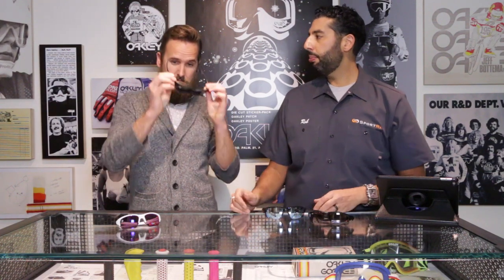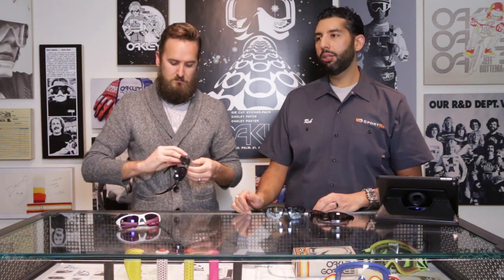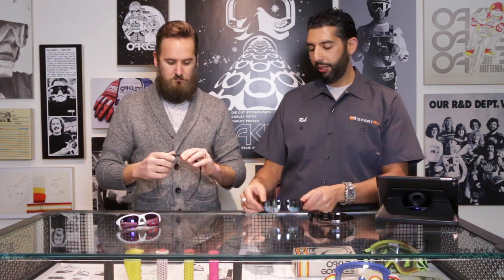Oakley Flak Beta vs. Flak Draft | SportRx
Rob & Tyler breakdown the difference between the new Oakley Flak Draft vs. Flak Beta. The main differences are as follows:

Fit: Draft = bigger. Beta = "not as bigger" (Thank you, Tyler.)

Lens Interchangeability: Draft has new trigger lens interchange system for easier lens swaps. Beta has the classic lens interchange system.

Anti-slip Unobtanium: Flak Draft has more grippy Unobtanium

Bottom Line: Fit. The main difference between the Flak Beta and Flak Draft is the fit.

Find out more about the differences between the Oakley Flak Beta and Oakley Flak Draft

Have more questions? Drop us a line in the comments.